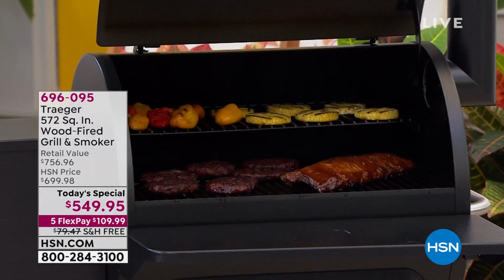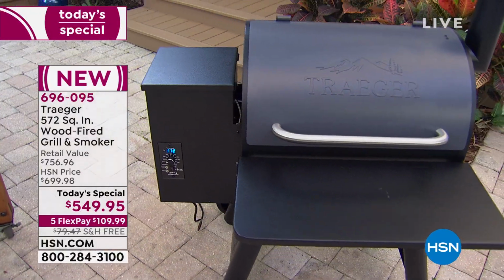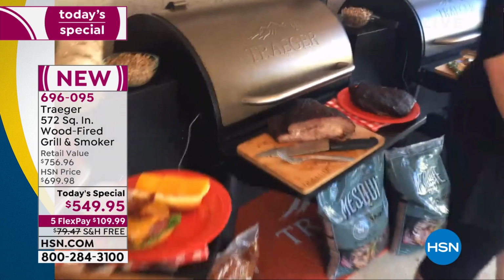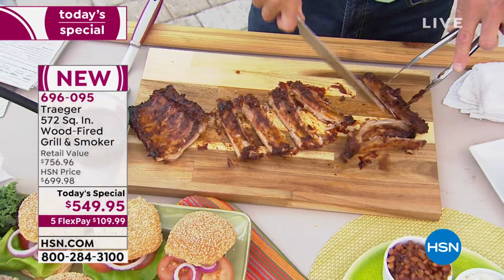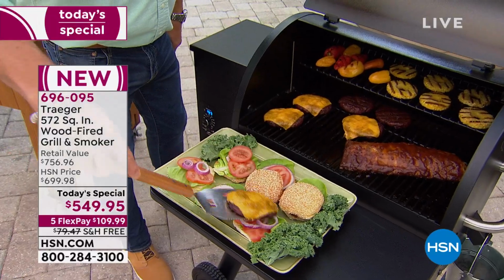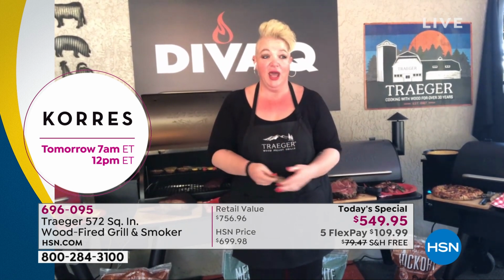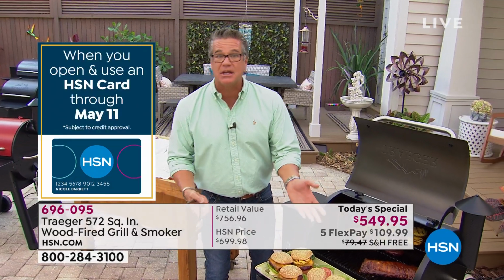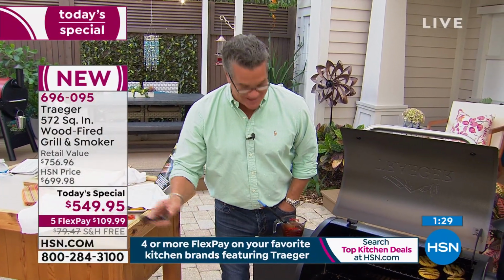Traeger 572 Sq. In. WoodFired Grill and Smoker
Enjoy the mouthwatering aroma of meats smoking and steaks sizzling on the grill right in your own backyard. This Traeger woodfired grill and smoker is generously designed with a total of 572 square inches of cooking space  plenty of room for all your favorite foods!

    Grill/smoker
    Main grill grate
    Extra cooking rack
    2 Plugin food thermometer probes
    Folddown front prep shelf
    Allweather cover
    (2) 20 lb. bags of Traeger wood pellets (1 hickory, 1 mesquite)
    User guide

    This is a 2box shipment Traeger wood pellets are shipped in the second box.